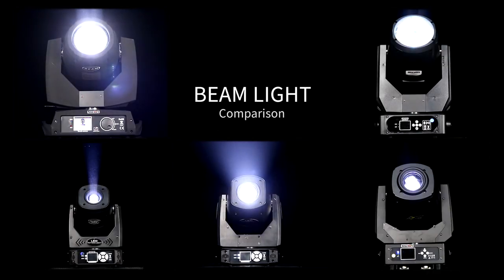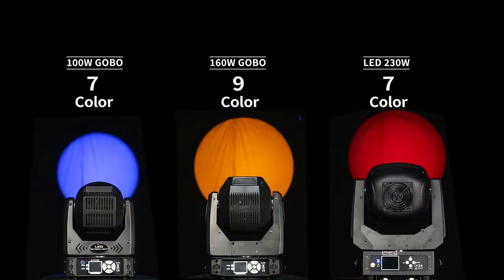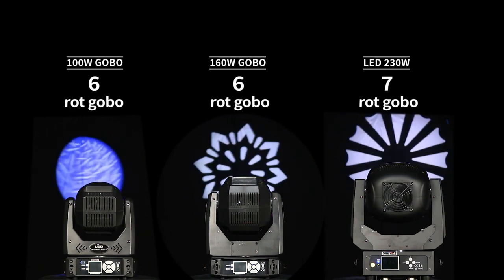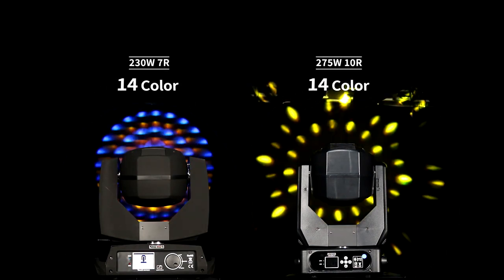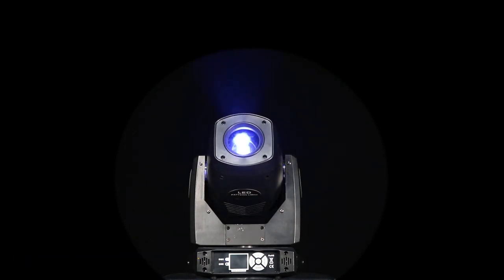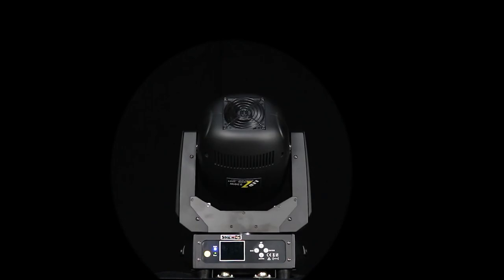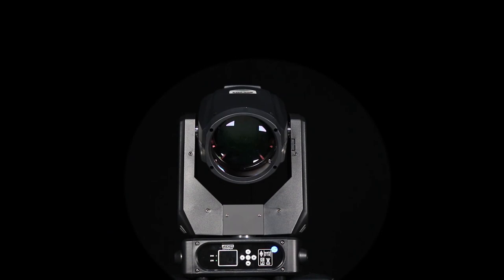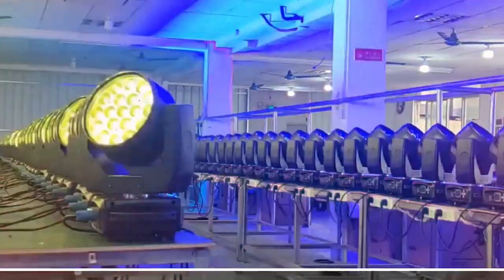Which to Buy? LED100W Spot? LED160W Spot? LED230W Spot? 230W 7R? 275W 10R?（Shehds Official Review）